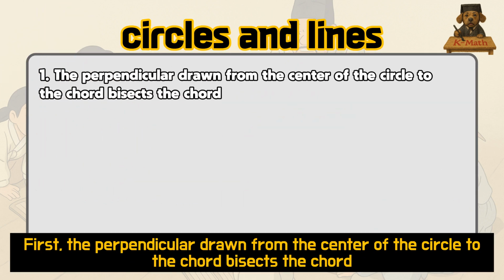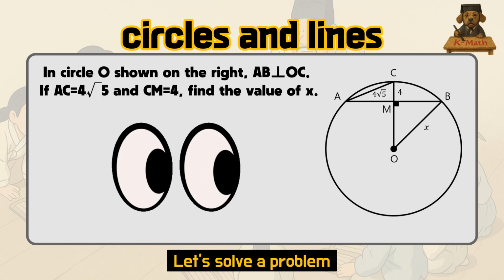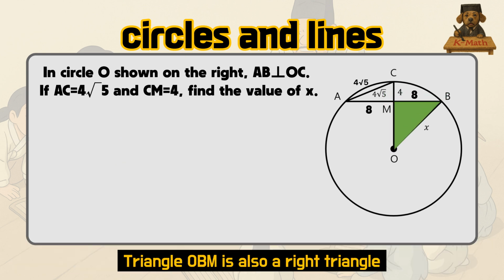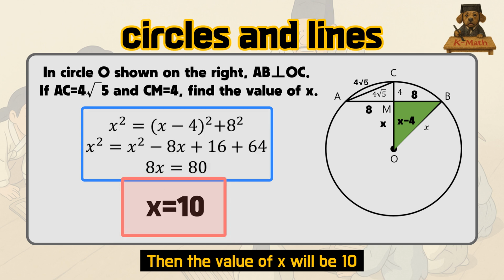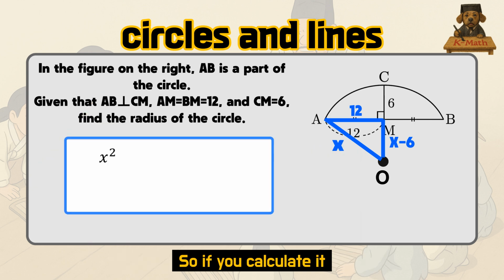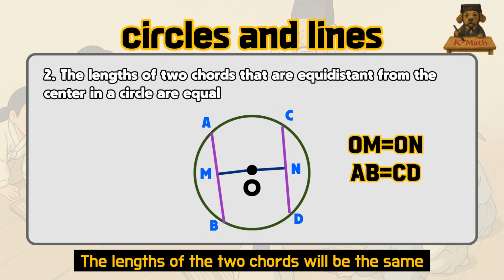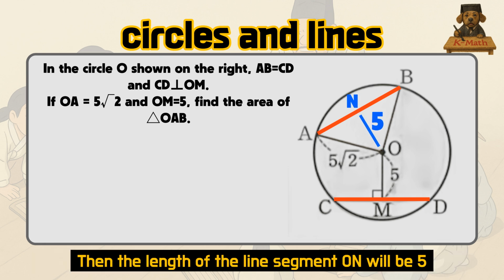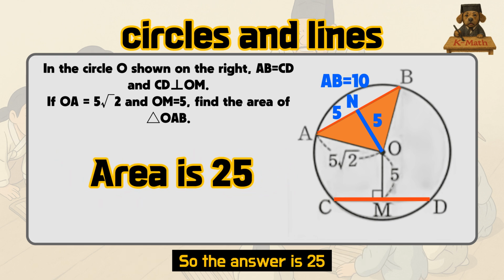Mastering Chords of a Circle | Geometry Made Simple with K-Math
Welcome to K-Math! ✨
In this lesson, we’ll explore one of the most important topics in geometry: chords of a circle.

Here’s what you’ll learn step by step:
1️⃣ A perpendicular from the center of a circle to a chord will always bisect the chord.
2️⃣ Chords that are the same distance from the center of a circle are equal in length.

To make these ideas crystal clear, we’ll solve 3 example problems together.
By the end of this video, you’ll not only remember the rules but also truly understand why they work.

💡 Perfect for students preparing for exams, teachers looking for clear explanations, or anyone who loves math and wants to see geometry come alive.

Stay until the end—you’ll definitely have that “Ohhh, now I get it!” moment! 😊